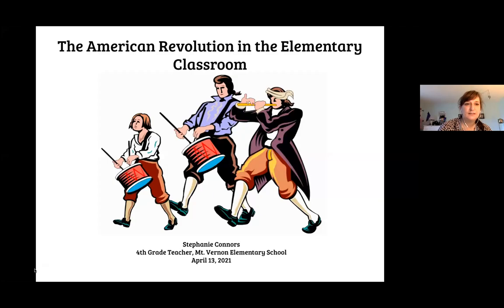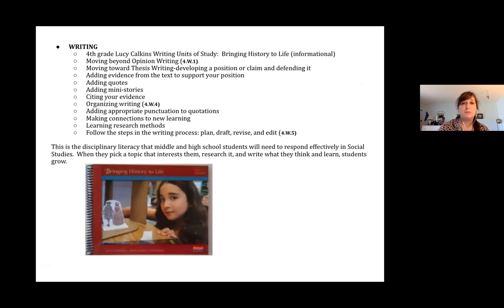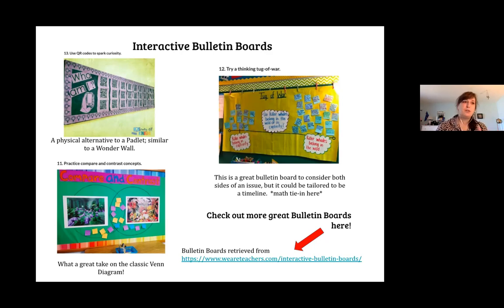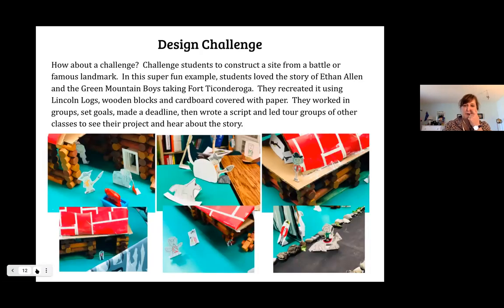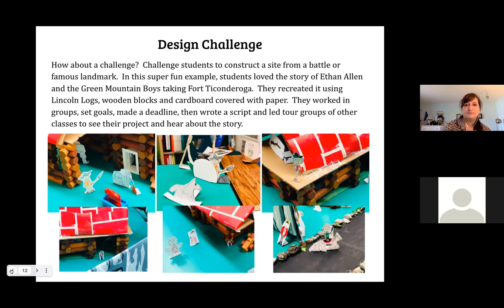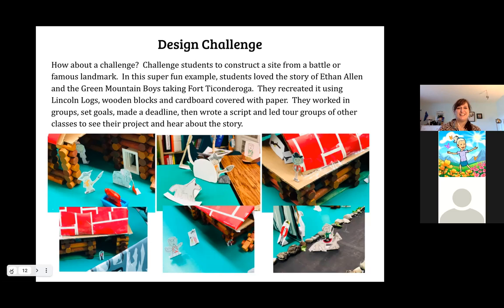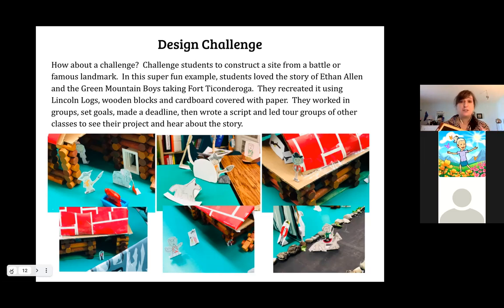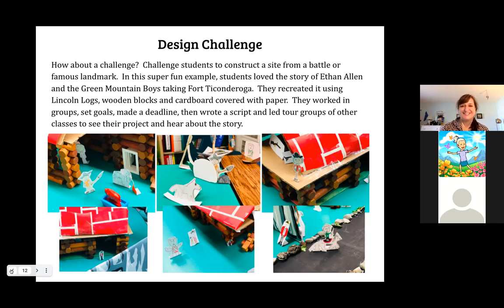Elementary Social Studies - Teaching the American Revolution.mp4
Elementary Social Studies - Teaching the American Revolution.mp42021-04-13T20:54:01.042Z